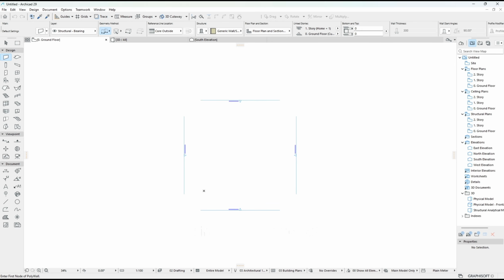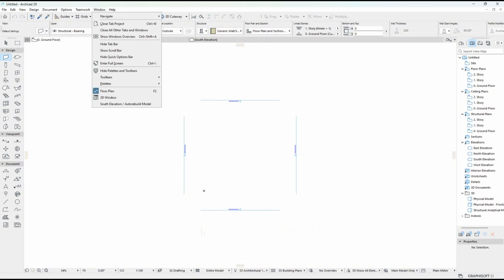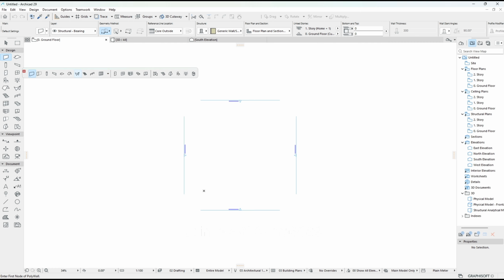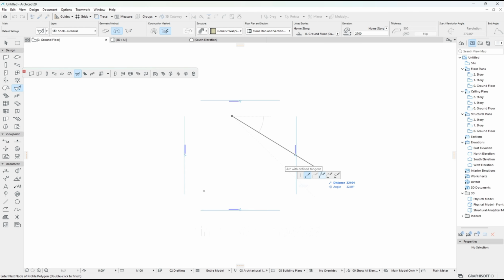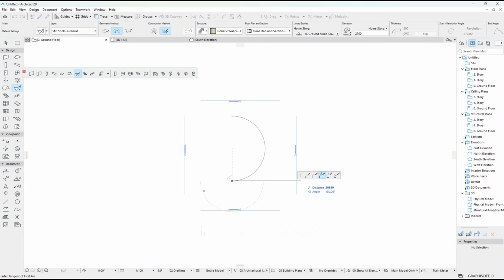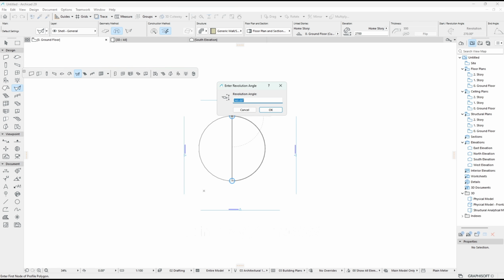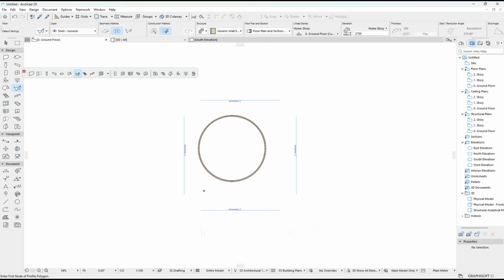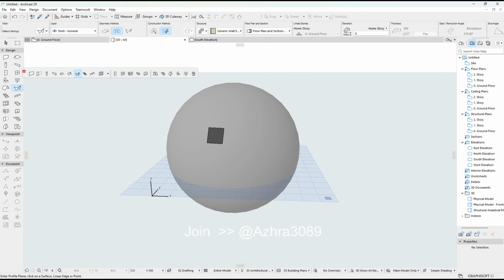Archicad How To Make A Sphere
Learn archicad how to make a sphere fast and easy